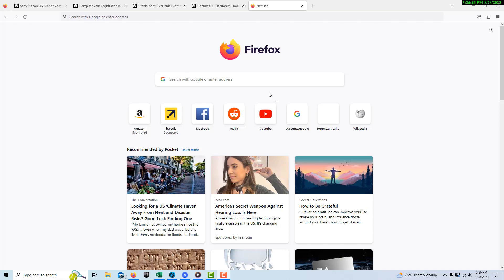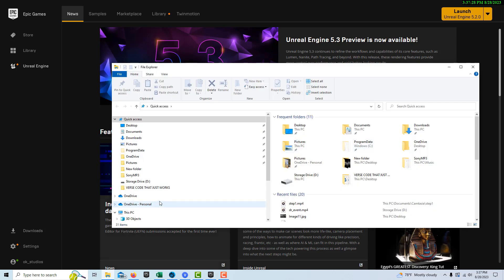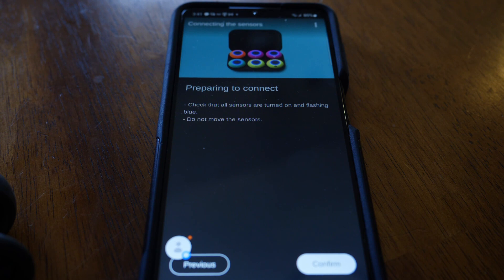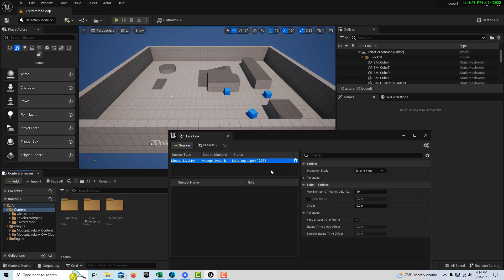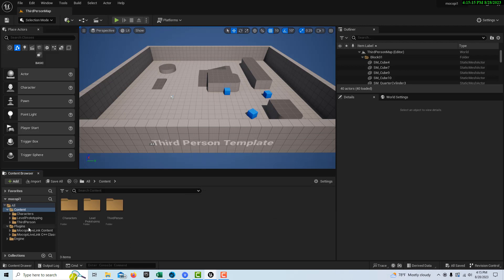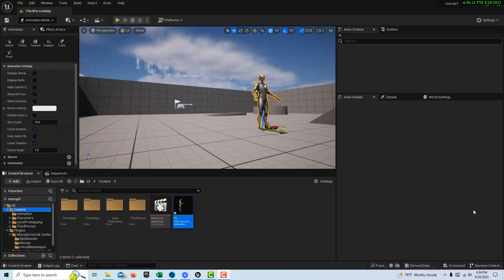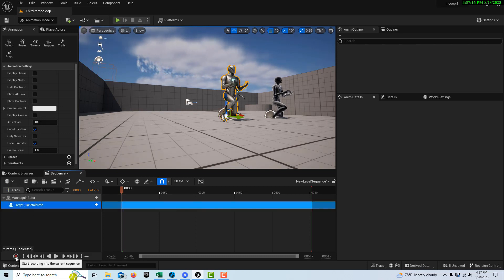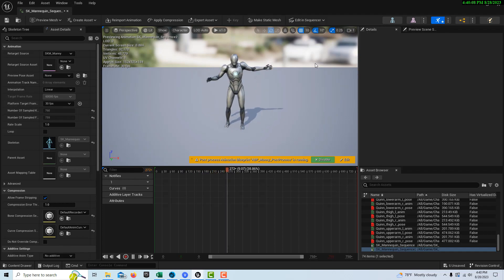Recording Sony Mocopi into Unreal Engine 5.2 (Complete Walk-Thru, Read Description for an Update)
In this tutorial, we walk you through the complete process of recording the motion capture data from the Sony Mocopi system into Unreal Engine. This includes setting up the plug-in, establishing a live link, recording a sequence, then baking out the animation for actual use in a game or film. The system is not perfect yet but it has a lot of potential for basic animation. Also, once these animations are baked out, they can be adjusted to work out any kinks or anomalies.